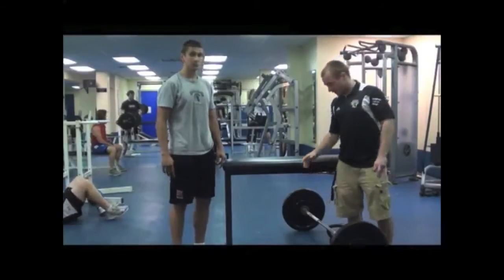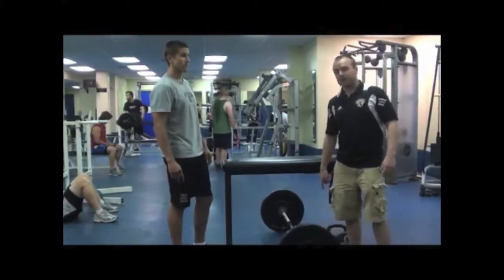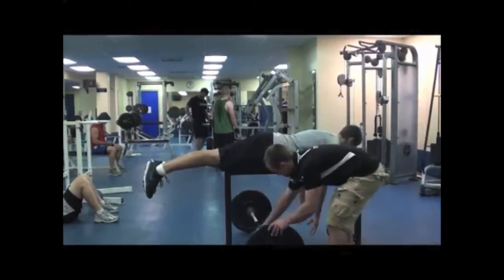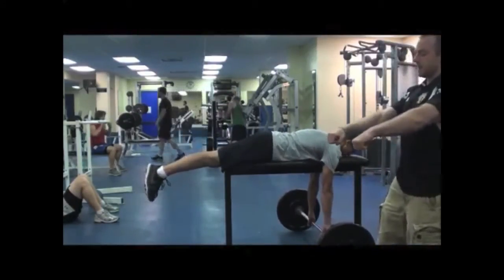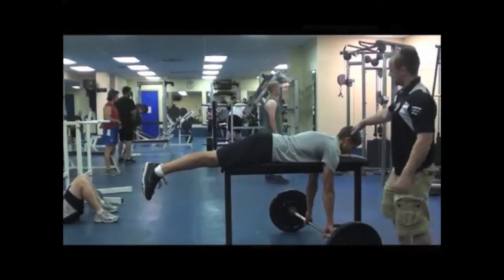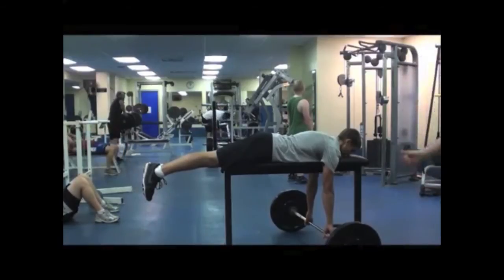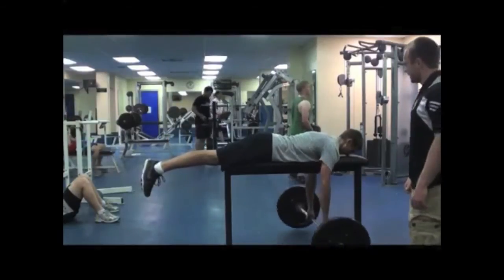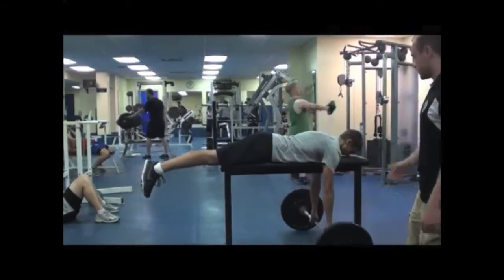Barbell High Bench Row - Viking Strength Systems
A conclusive tutorial of the Barbell High Bench Row